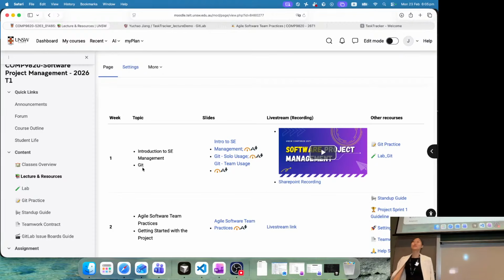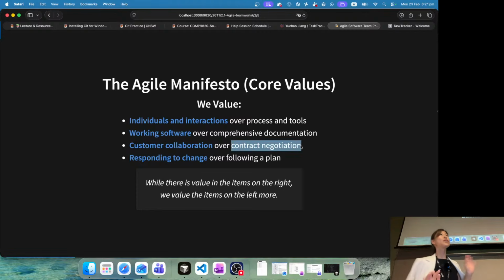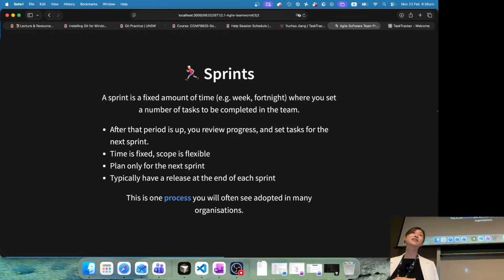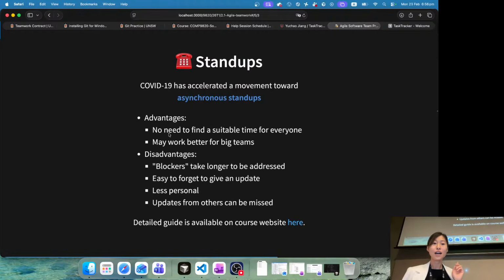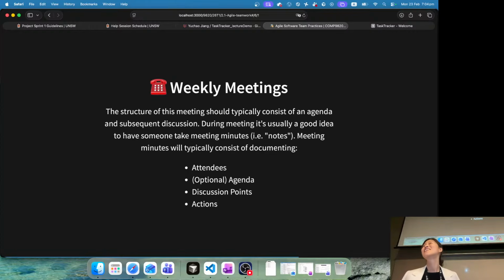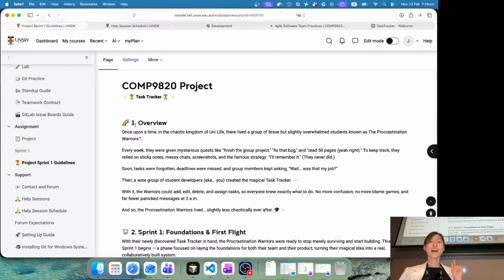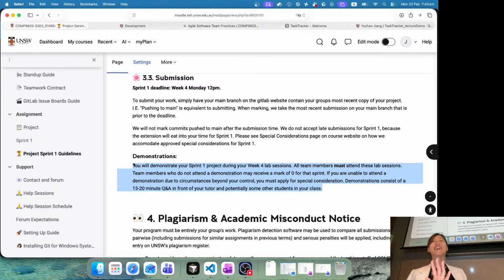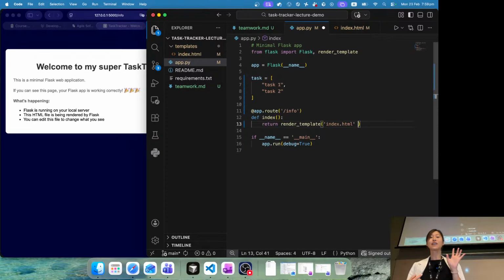COMP9820 26T1 Week 2